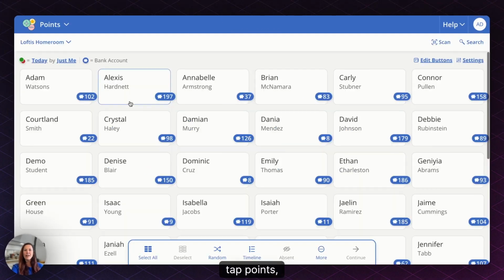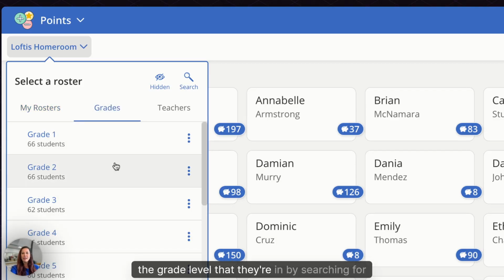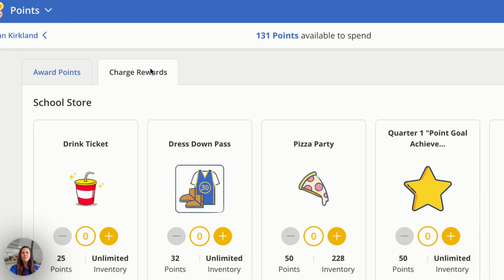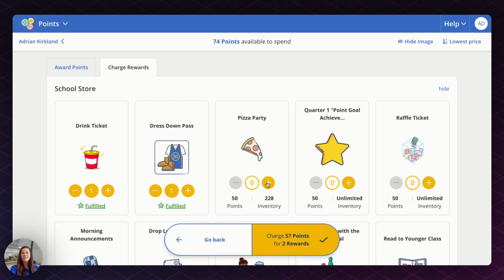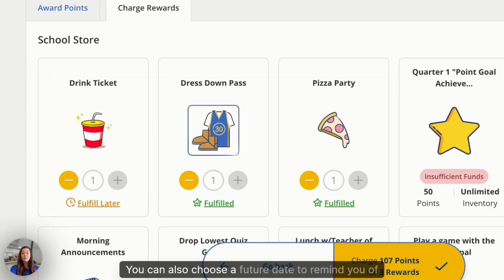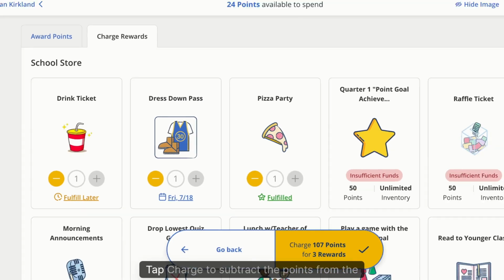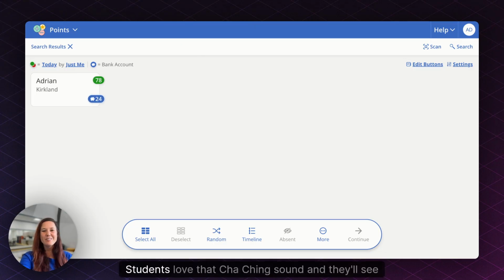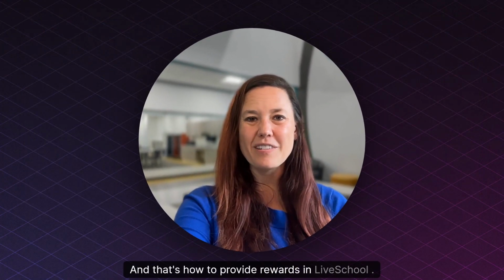Motivate Students with Rewards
See how to provide your students with Rewards using LiveSchool!

This short tutorial walks you through:
- Selecting a student
- Choosing a reward item from your school's store
- Providing rewards instantly

Whether you're a teacher or admin, LiveSchool helps you bring your school culture to life through positive motivation.

💡 Need help?

LiveSchool is a school-wide platform for points, rewards, behavior tracking, and parent communication.